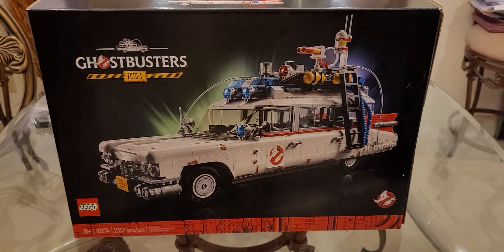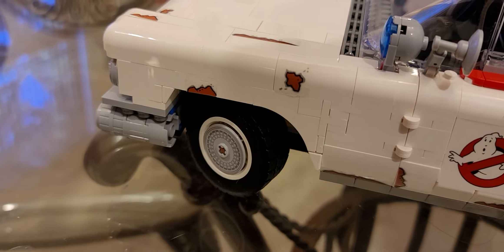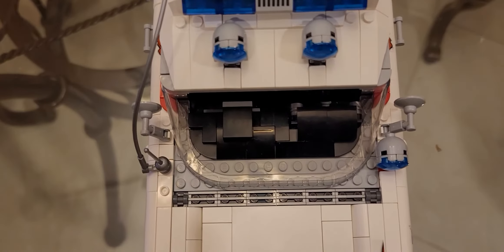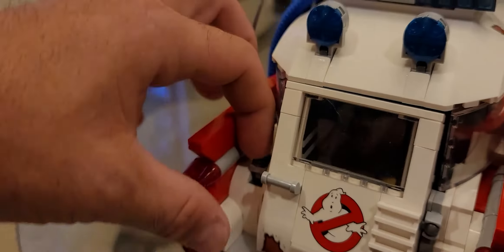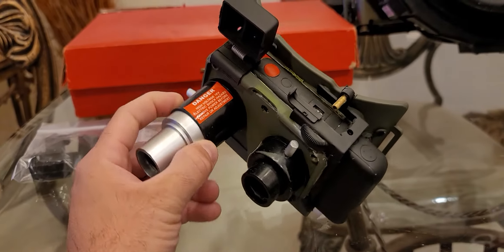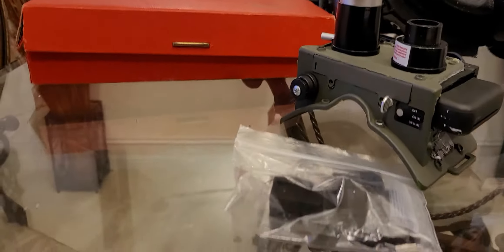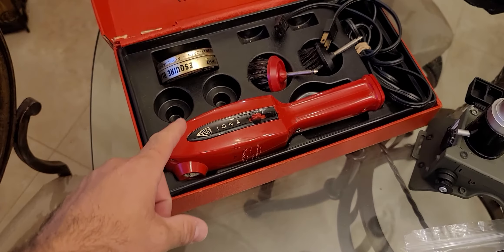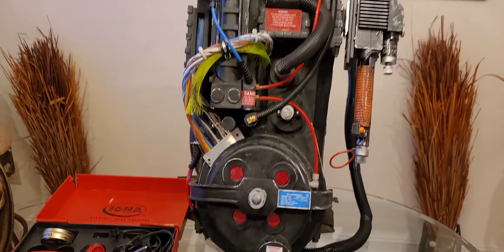Ghostbusters lego Ecto 1 build review